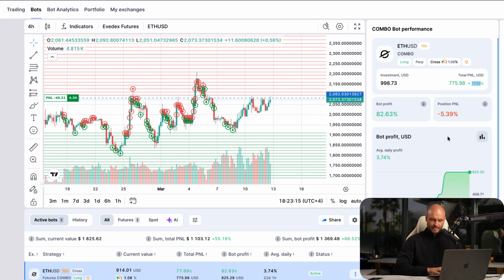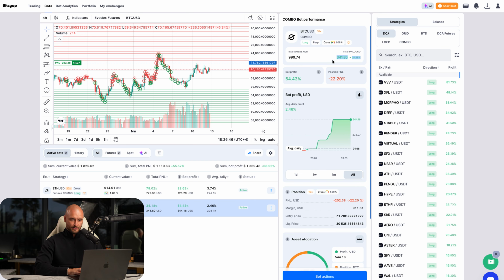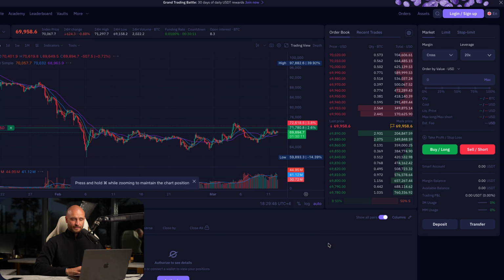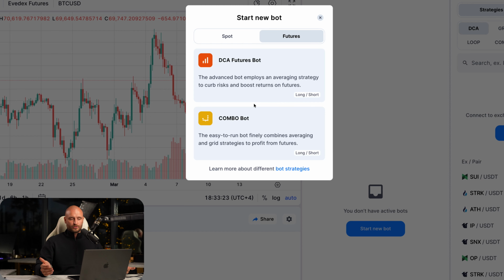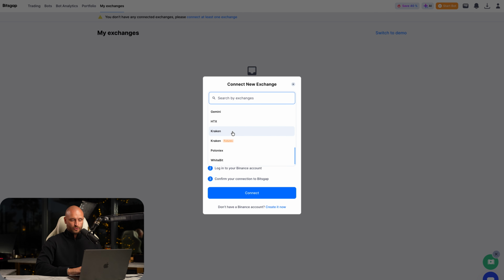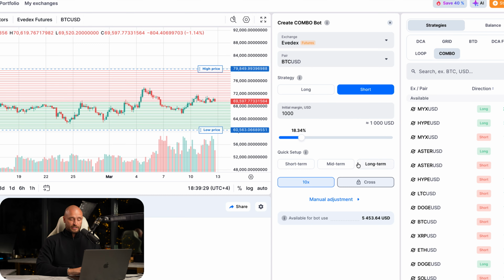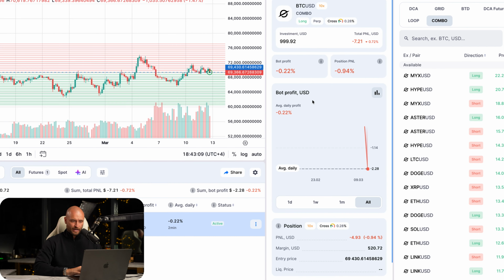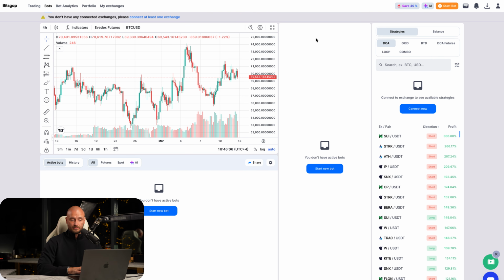How Thomas Kralow Actually Trades Crypto with Bots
Start trading with Bitsgap:
→ Launch 3 COMBO bots on EVEDEX with the Free plan
→ Get a 7-day PRO trial with access to Bitsgap’s advanced trading tools — no credit card required

In this full tutorial, Thomas walks through his COMBO strategy, bot setup, key settings, risk management, and how he approaches different market conditions with automated trading.

00:00 Introduction
00:27 Real results: 77% in 22 days
01:25 Why one trade is not enough
02:40 GRID, DCA, and COMBO logic
04:30 How the bot profits from market movements
06:15 Strategy in different market conditions
08:20 COMBO Bot setup
10:15 Choosing range and parameters
13:00 Long vs. short basics